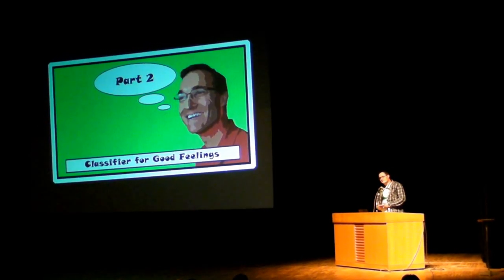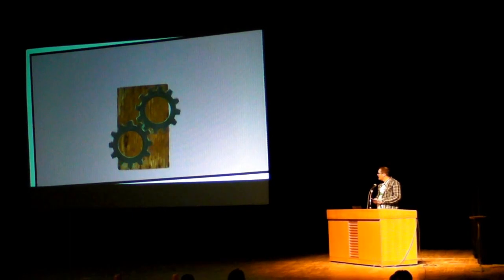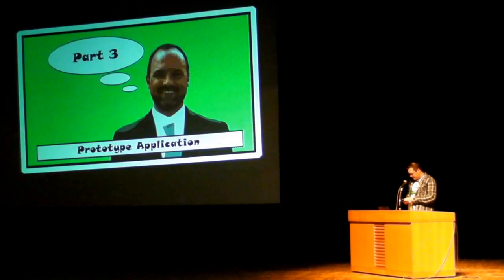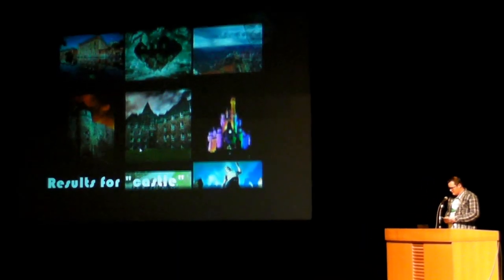ACM Multimedia Grand Challenge 2012 presentation of Mathias Lux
This is the video of the ACM MM 2012 Grand Challenge finalist presentation "Classification of Photos based on Good Feelings" of Mathias Lux, Mario Taschwer, Oge Marques

More information on User Intentions and related research can be found